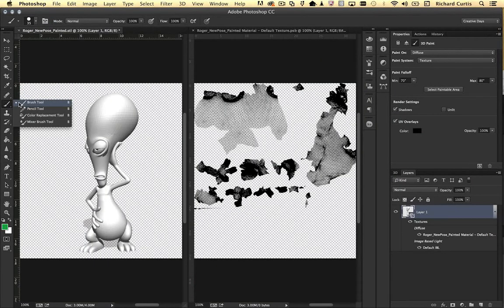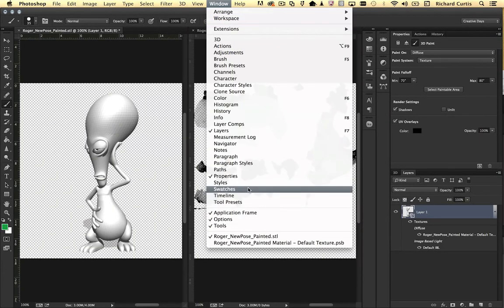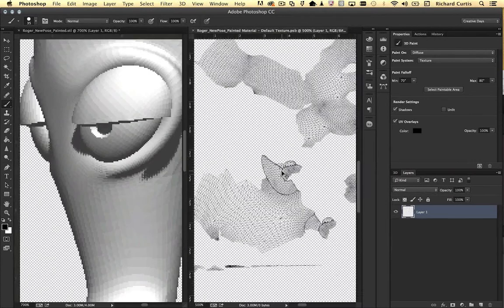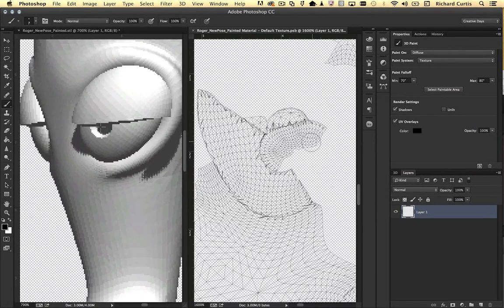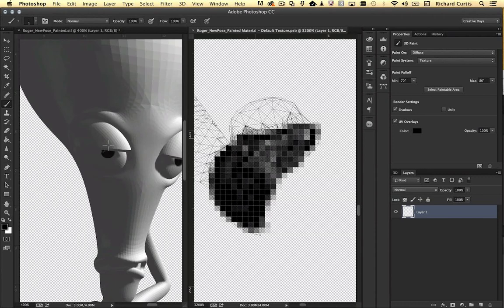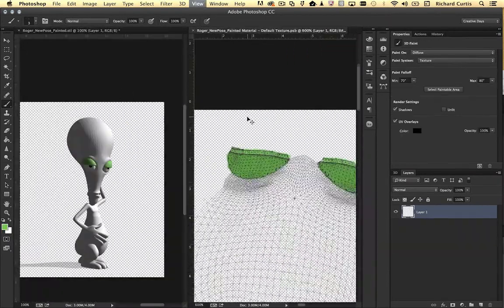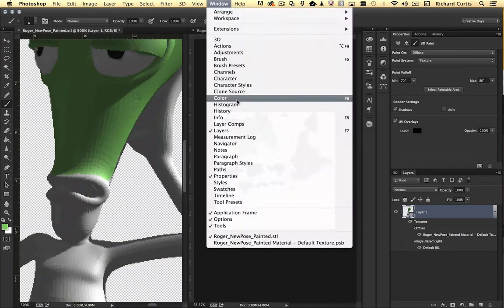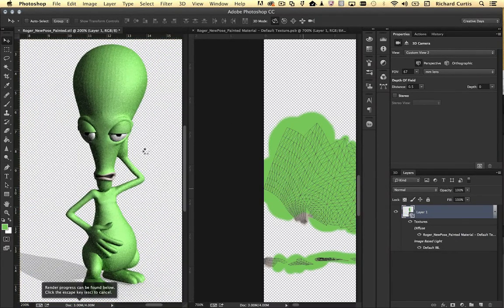Adobe Digital Imaging how to's - 3D Painting in Photoshop CC